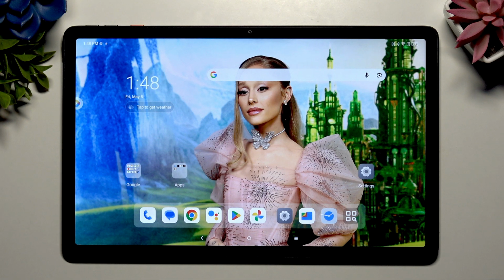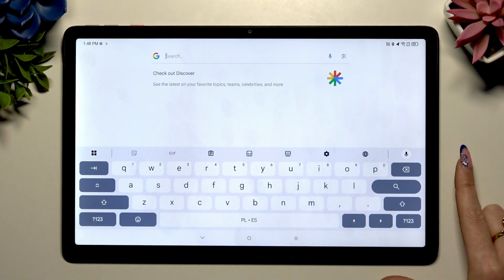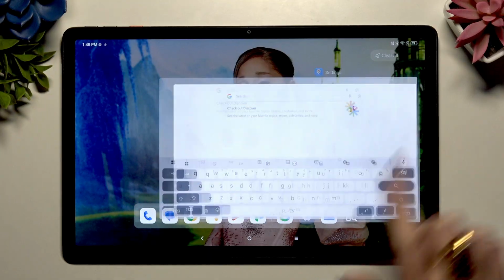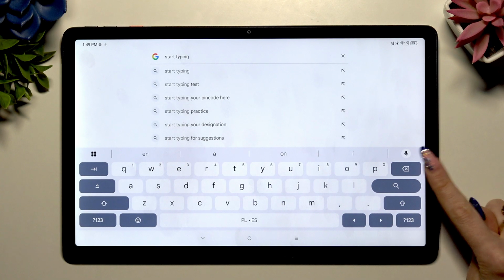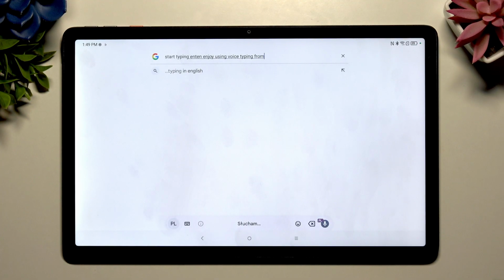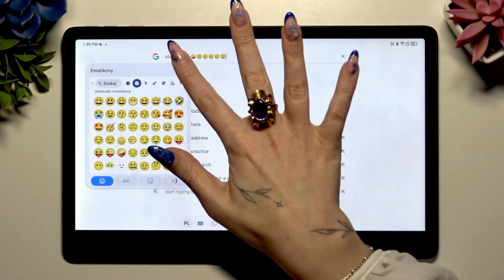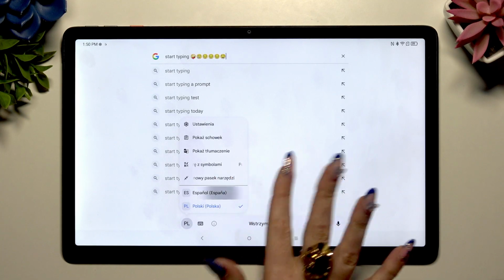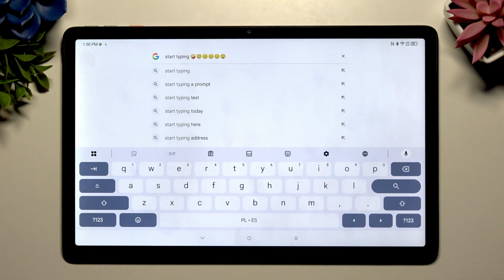LENOVO Tab K11 Plus – Turn On & Use Voice Typing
In this video I show how to turn on and use voice typing on the LENOVO Tab K11 Plus. Learn how to enable the microphone from the keyboard settings, allow microphone permission, access the voice typing toolbar, add emojis, delete or edit dictated text, switch languages, and go back to the standard keyboard. This clear step-by-step walkthrough will help you dictate messages, notes and searches faster on your Lenovo tablet.

How to turn on voice typing on LENOVO Tab K11 Plus?
How to enable voice typing on LENOVO Tab K11 Plus keyboard?
How to use voice typing and emojis on LENOVO Tab K11 Plus?

0:00 Intro & open keyboard
0:14 Enable voice typing in keyboard settings (gear icon)
0:30 Allow microphone permission and start dictation
0:51 Stop voice typing and quick toolbar tip
1:22 Delete text, use emoji toolbar and edit options
1:59 Switch language, return to standard keyboard & outro